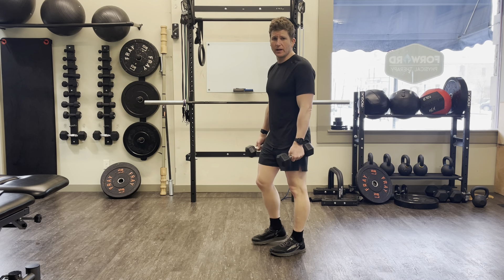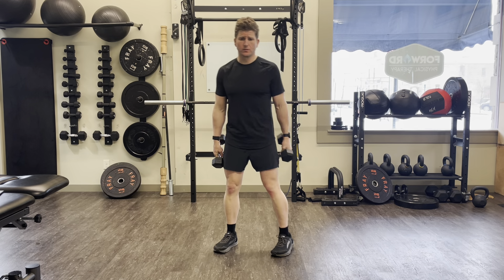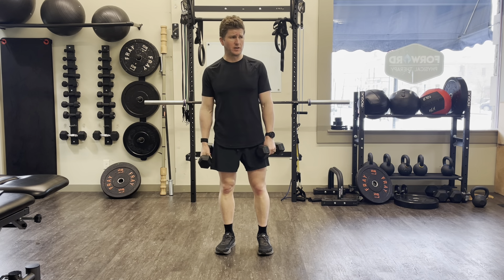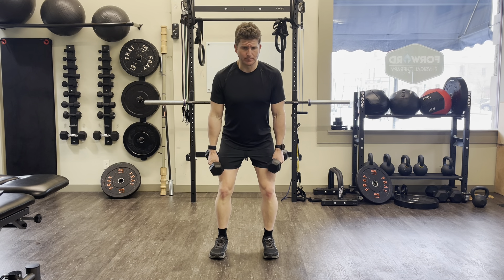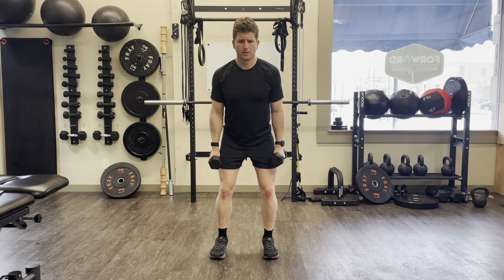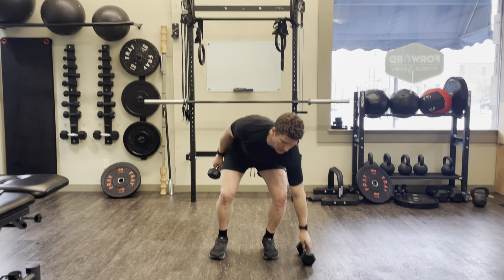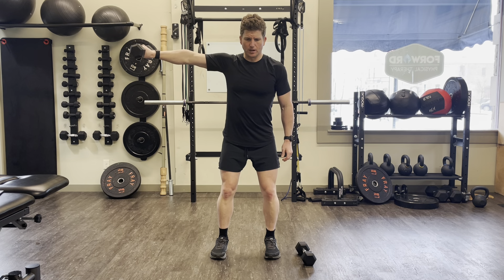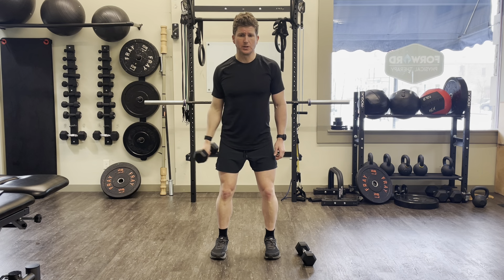Lateral Raise Dumbbell